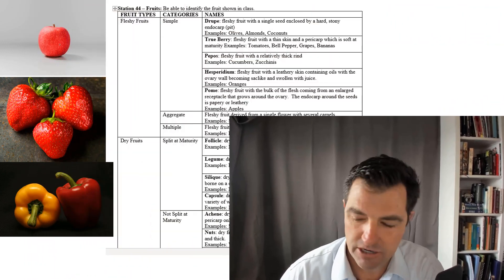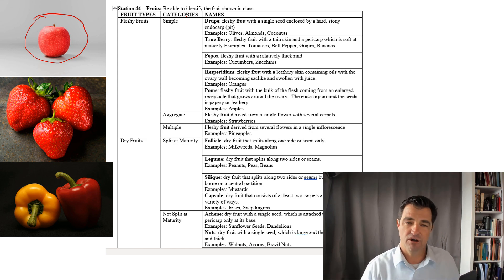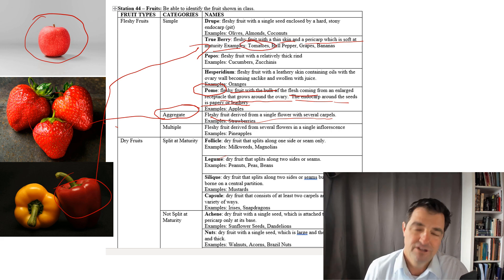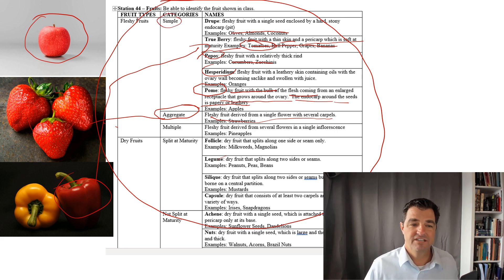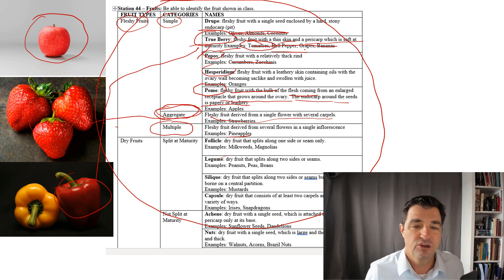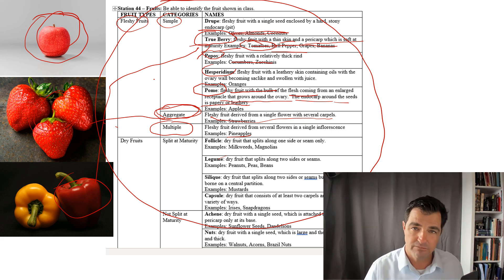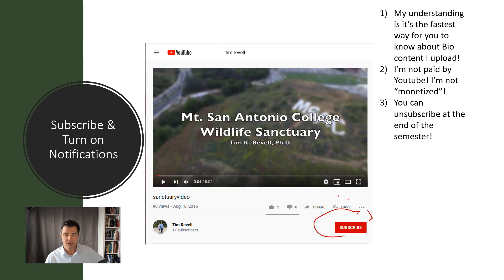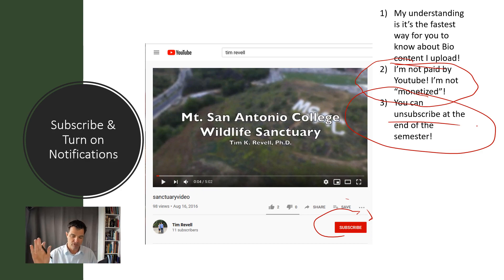Tim's Bio 2 Fruit Rules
Bio 2 Fruit!  This is important!  Know the rules for how you will be quizzed or tested!